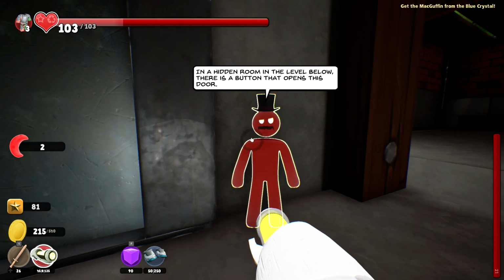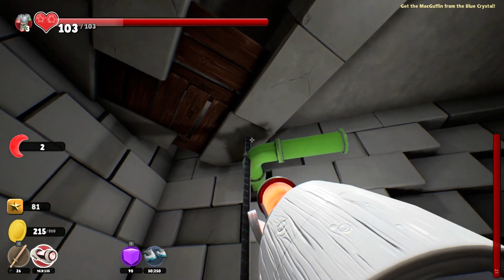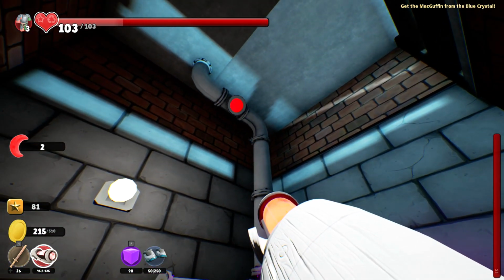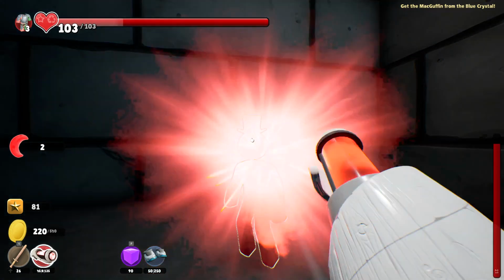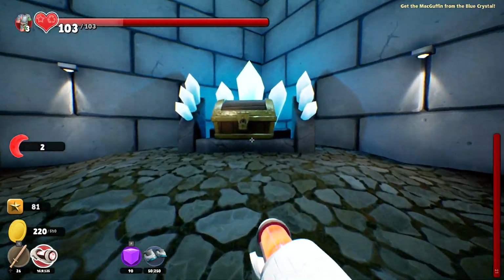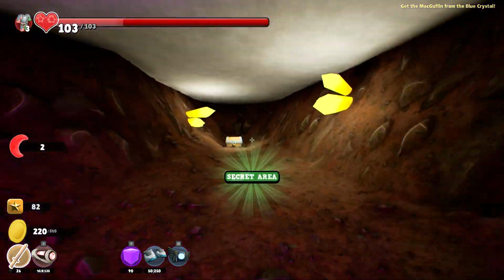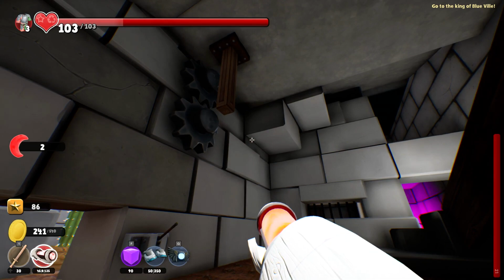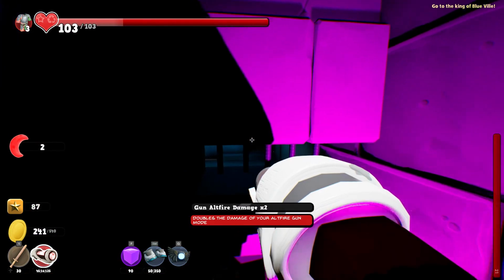Let's Play Supraland Part 12 - Float Buckle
Game Description:

Supraland is a First-Person Metroidvania Puzzle game. The main sources of inspiration are Zelda, Metroid and Portal.
Supraland assumes that you are intelligent and lets you play independently. The story is minimal, gives you an overarching goal to pursue, and then sets you free. Despite child friendly visuals, the game targets experienced players. Playtime: ~12-25h

- Metroidvania -
You explore a large interconnected world in which most ways are at first unpassable until you find new abilities to overcome those obstacles. A cornerstone of Supraland's design was to create abilities that are so versatile, they will keep on surprising you by how many different usages they have. If you combine your abilities, the possibilities become even bigger.

- Exploration -
Most of the game is about exploring the sandbox world to track down secrets. Often you will think you are about to get out of bounds and beat the level designer, but right there is a chest waiting for you with a very rewarding upgrade. Supraland respects your lifetime and doesn't bloat the playtime with unlimited no-brainer collectibles.

- Puzzle Design -
The deeper you get into the game the more you will be facing creative puzzles you've never seen anywhere before, encouraging you to stop and think about what abilities you have and how you can use them in yet another way. Puzzle types that I already knew from other games were immediately rejected in the design process. And it's important to me that once you understand the idea behind a puzzle, you can pretty much immediately solve it instead of having to go through a cumbersome, frustrating execution.

- Fighting -
The fighting mechanics are inspired by old-school, fast-paced shooter games like Unreal, Doom and Quake, encouraging high-speed strafing and jumping while throwing shot after shot at hordes of charging enemies without ever having to worry about weapons reloading.

- Free Demo -
In the demo you can play the first big section of the game and decide if it's for you. The demo progress continues into the full version; you don't need to play anything twice!

REVIEWS

“I had already decided Supraland was my favourite game of 2019 so far before I noticed it was almost entirely made by one man. [...] It really does stand comparisons with Portal, Zelda and Metroid, which is no mean feat, and not words I’d offer lightly.”

“Talking about a game like Supraland is really hard as it is the kind of game that you have to experience to realize how special it really is.”
10/10 – MadDownload

“If you're looking for a unique take on the Metroidvania experience I can highly recommend checking out Supraland.”
9.5/10 – GameSpace